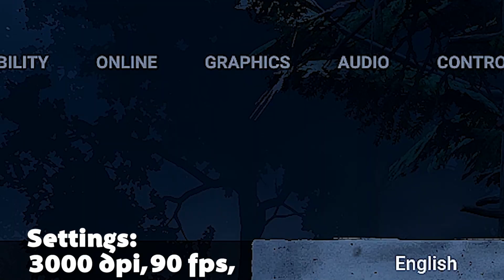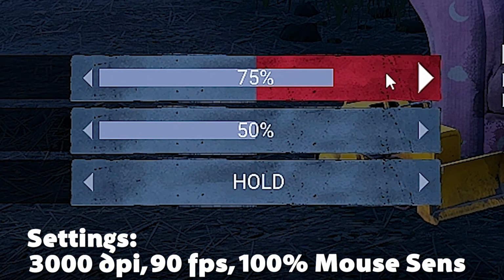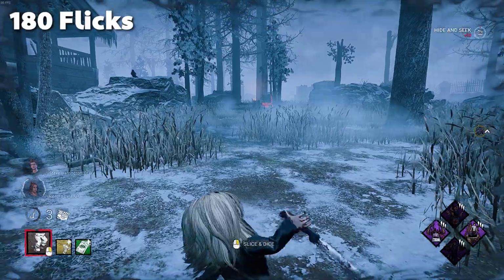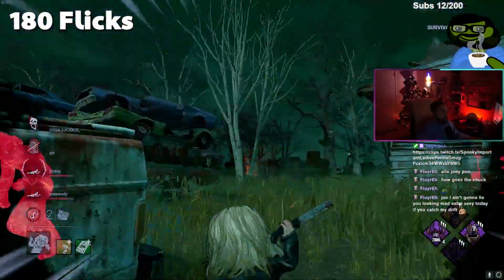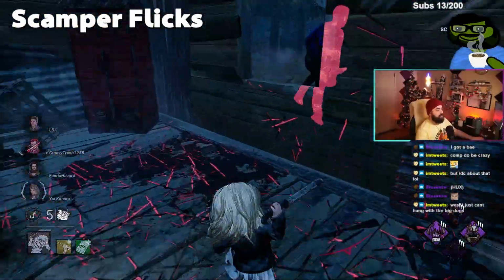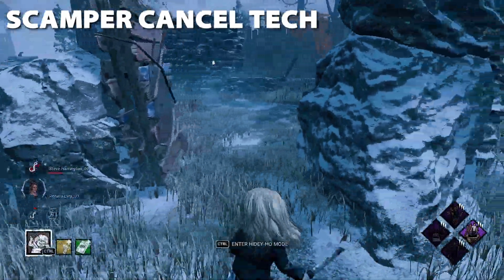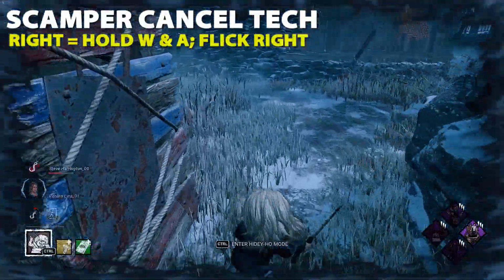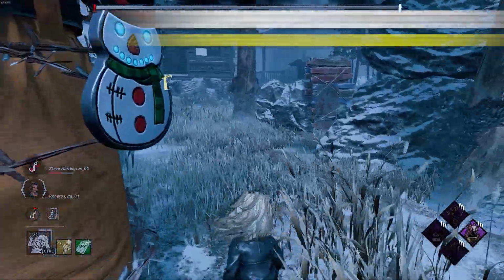COMPLETE GUIDE ON CHUCKY FLICKS & TECHS | DEAD BY DAYLIGHT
This guide is for M&K users. I share my settings and show my hands for a complete guide on how to flick and use the scamper tech. I hope you enjoy it!
0:00 Intro
0:53 Settings
1:38 90 Flicks/Should Flicks
1:58 180 Flicks
2:35 Scamper Flicks
2:58 Scamper Cancel Tech